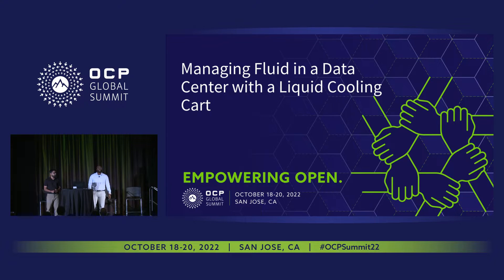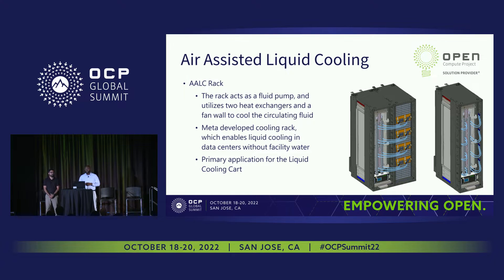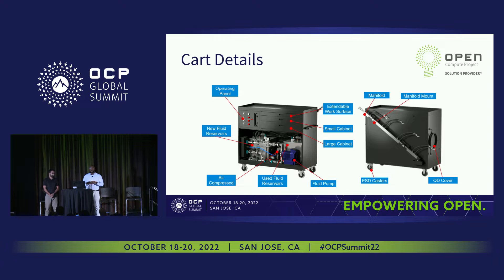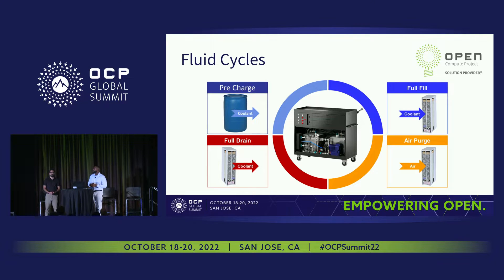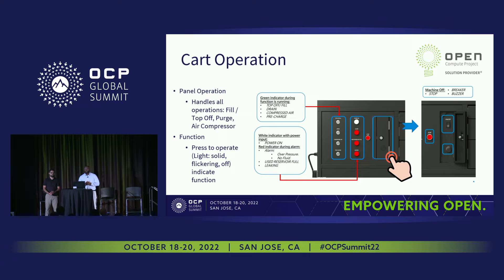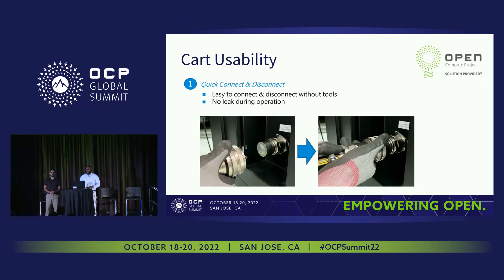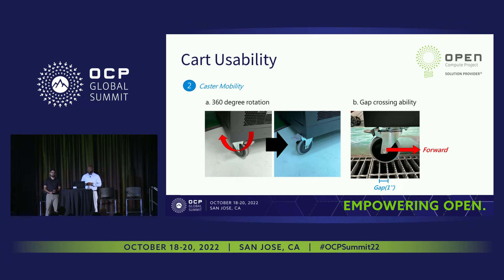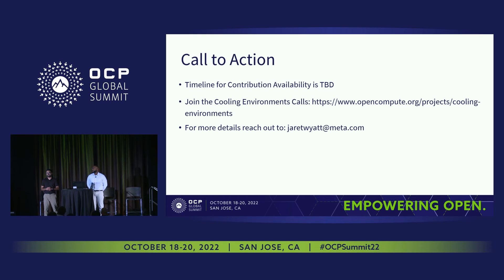Managing Fluid in a Data Center using a Liquid Cooling Cart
Jaret Wyatt (Meta) | Saurabh Kulkarni (Meta)